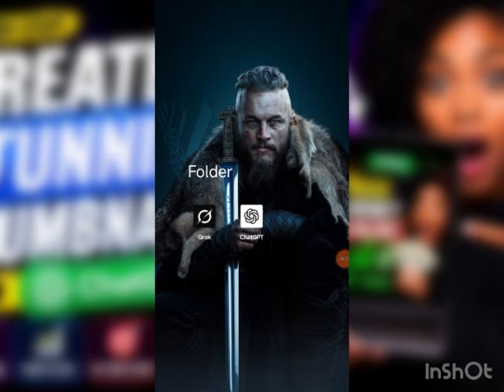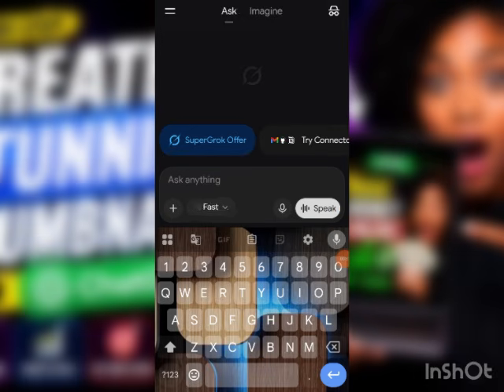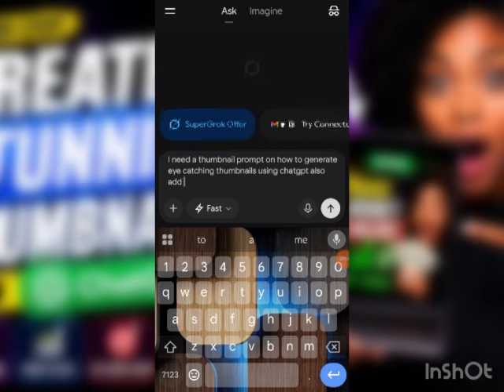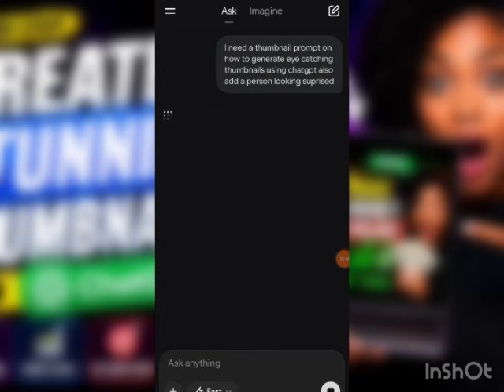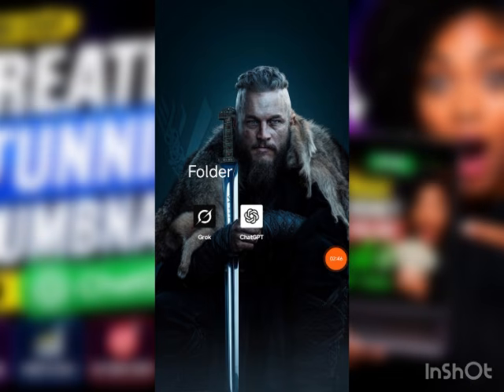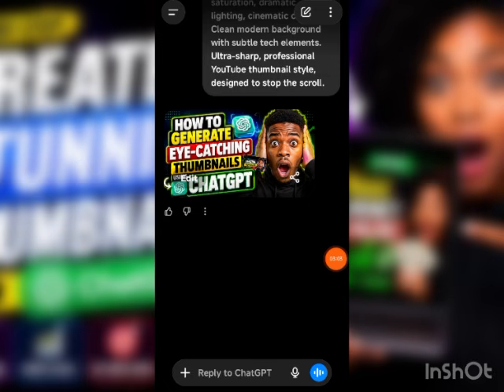How to Create STUNNING YouTube Thumbnails With ChatGPT 🤯 | Full Guide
Want to create eye-catching YouTube thumbnails with ChatGPT? In this video, I’ll show you how to turn simple ideas into professional-looking thumbnails that stand out.

I’ll walk you through the process step by step, including how to write effective prompts, generate your thumbnail, and improve the design for maximum visual impact.